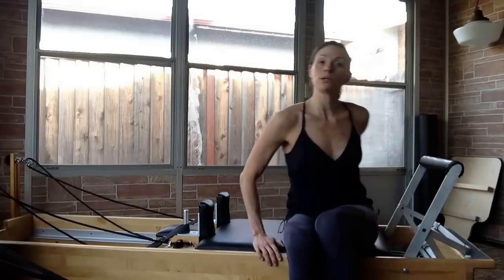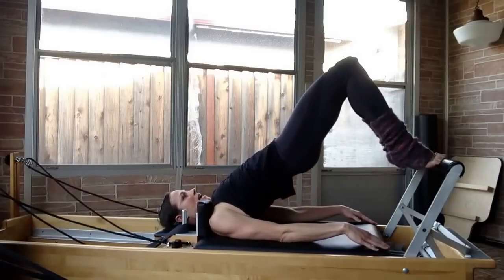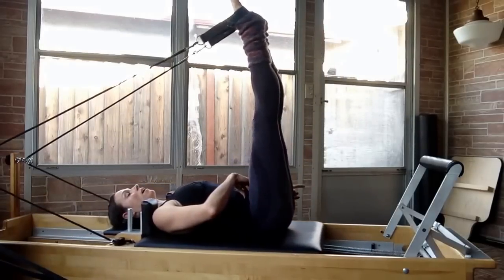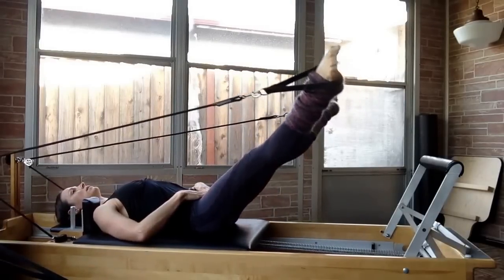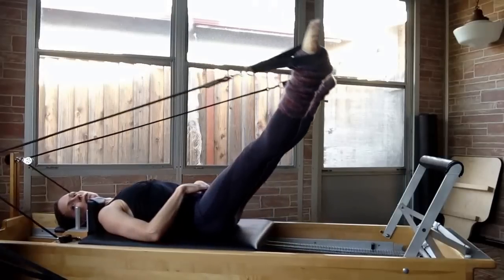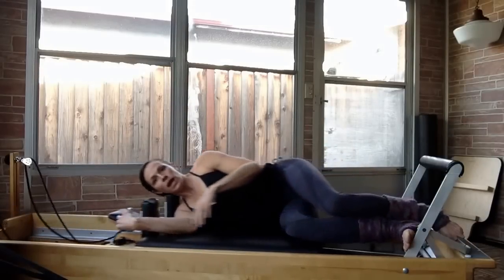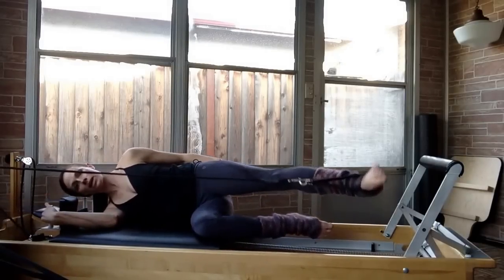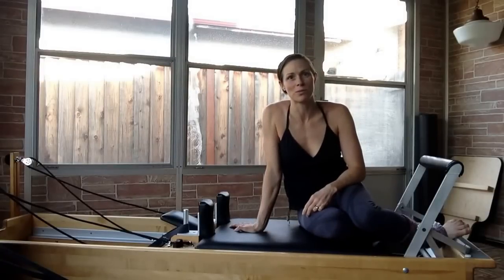Pilates Reformer Exercises--Bridges, Strapwork, Side Lying Series